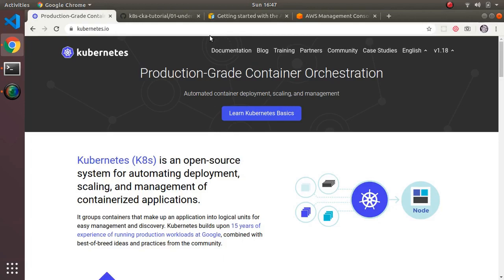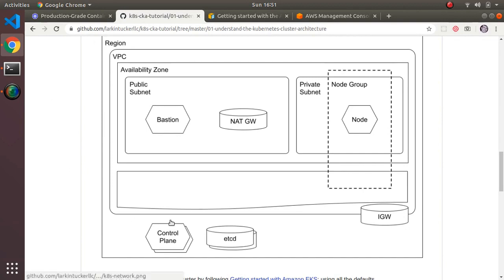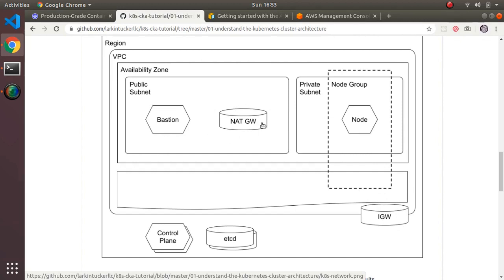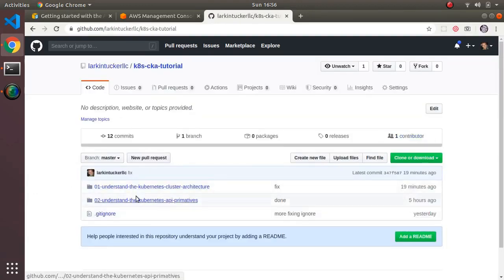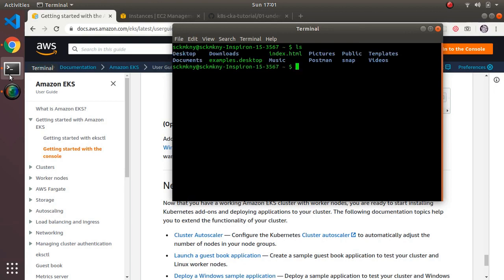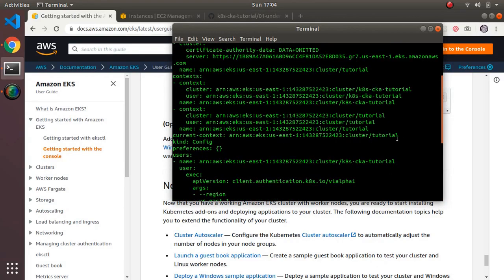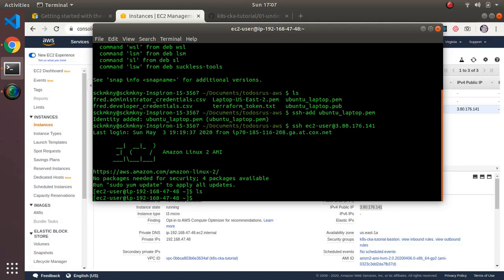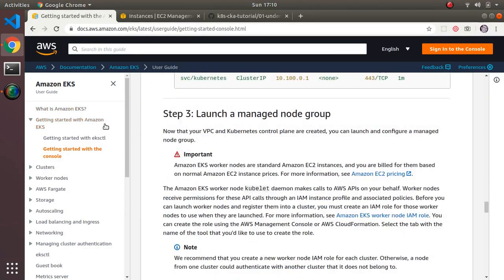DevOps Tutorial | Understand Kubernetes Cluster Architecture | How to setup EKS Cluster on AWS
In this Tutorial we Will Kubernetes Architecture and  How to setup Kubernetes on AWS” will help you understand how to deploy a containerized application onto a Kubernetes cluster managed by Amazon Elastic Container Service for Kubernetes (Amazon EKS).